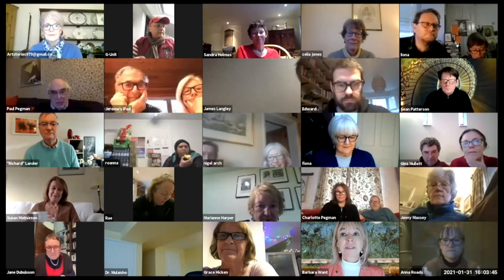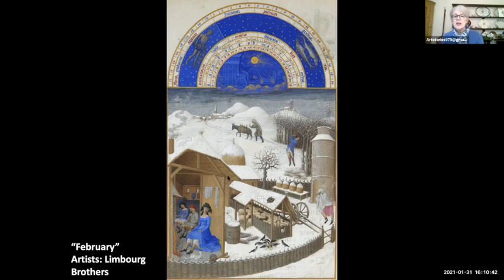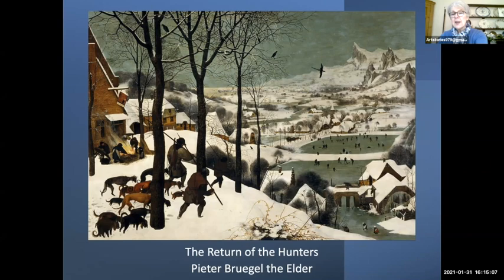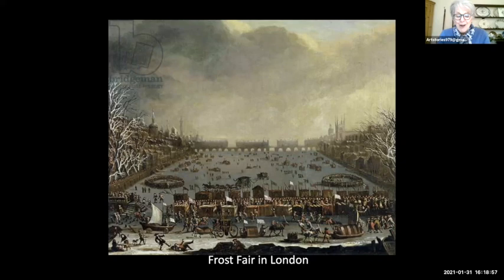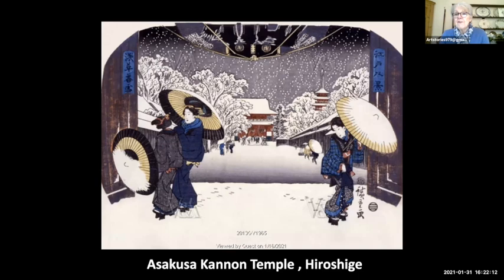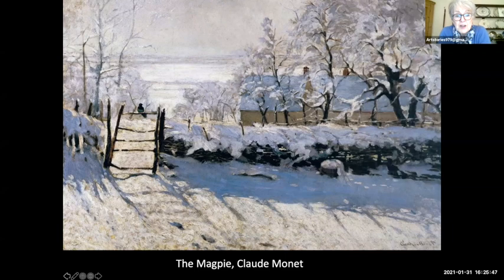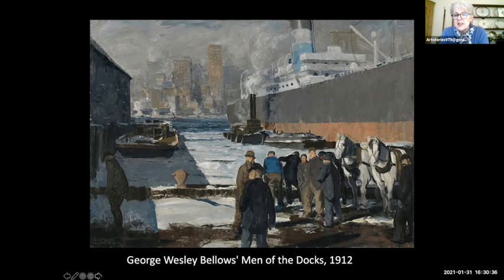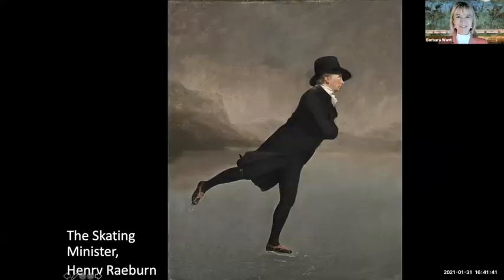Art With Suzanne_ Winter Series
Suzanne O'Farrell, a qualified Art Historian, gives a fascinating talk on Winter paintings!  Kick back, relax and enjoy this 25 minute talk!